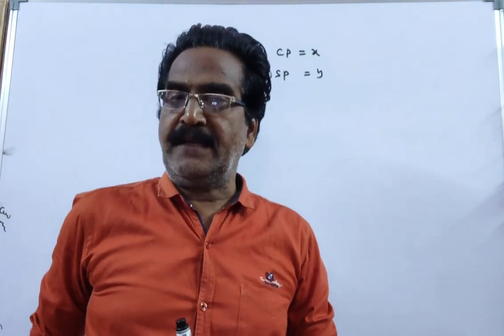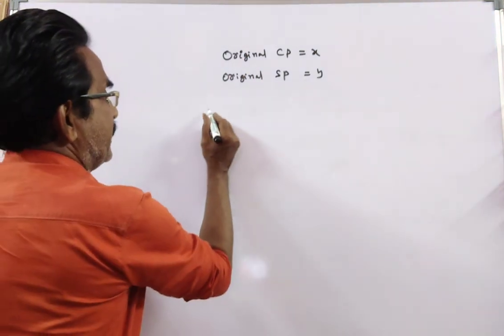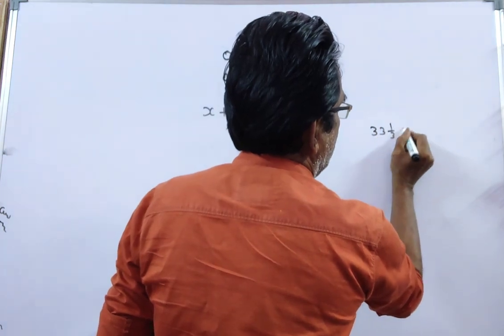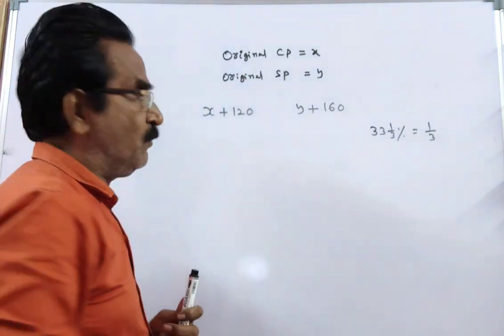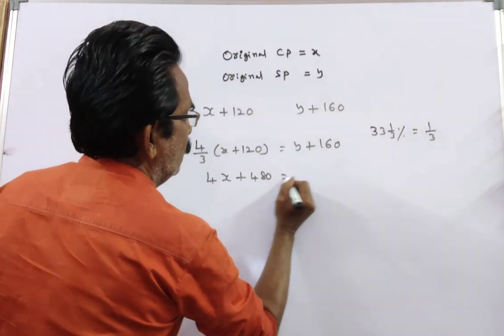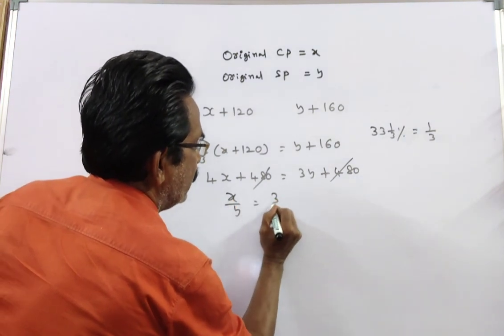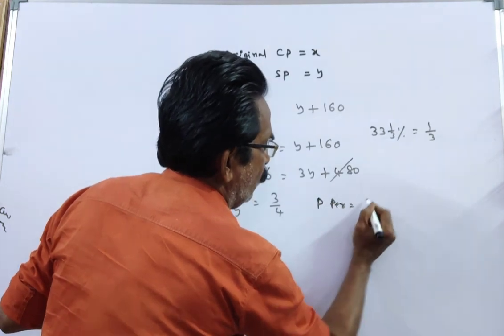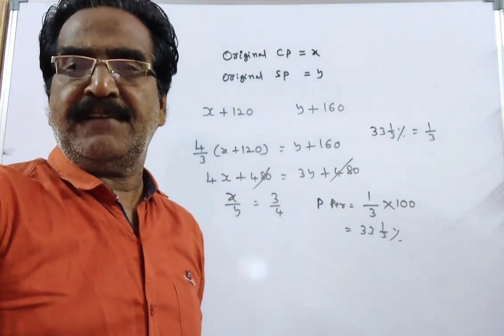The cost price of an article is increased by Rs. 120, the selling price was increased by Rs. 160.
The cost price of an article is increased by Rs. 120, the selling price was increased by Rs. 160. If the profit percentage after the changes is 33.33%, find the profit percentage the trader was making before the changes.